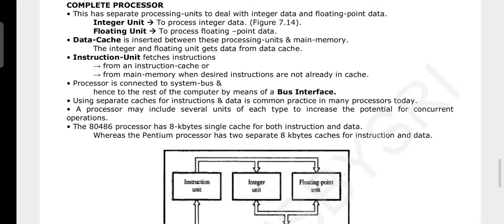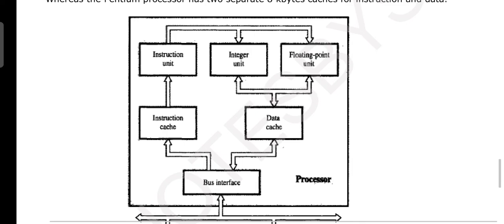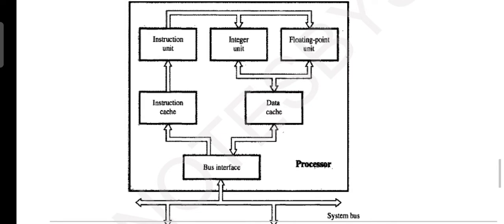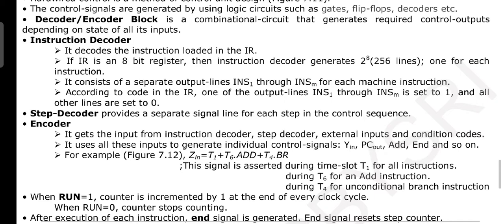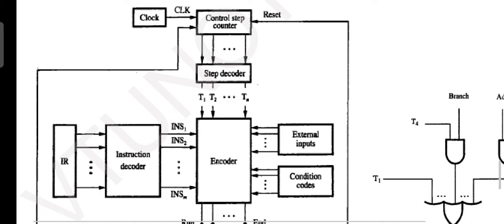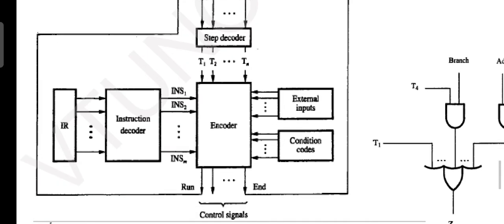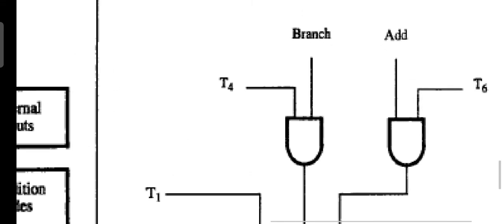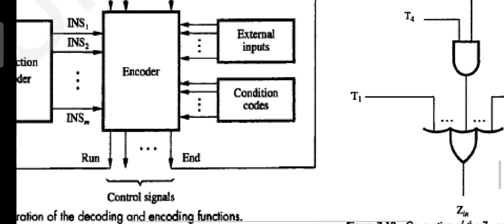CO Module 5 - 9